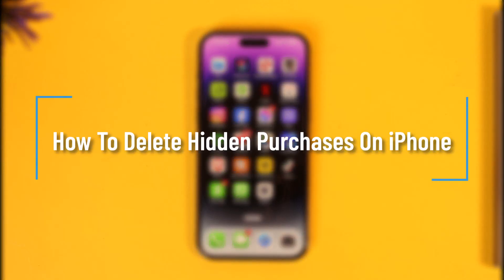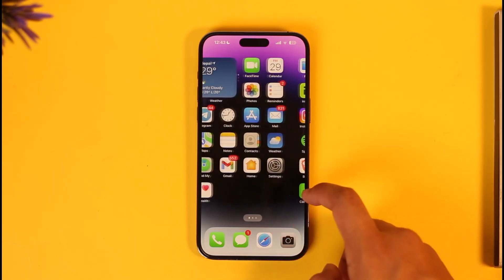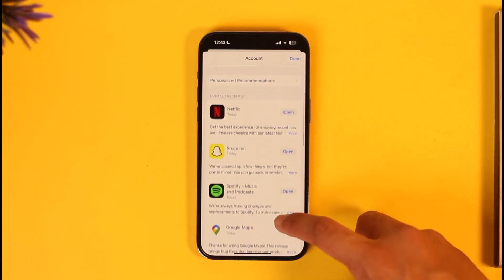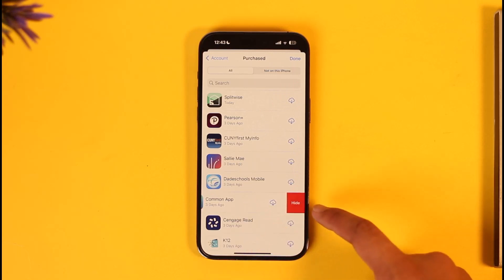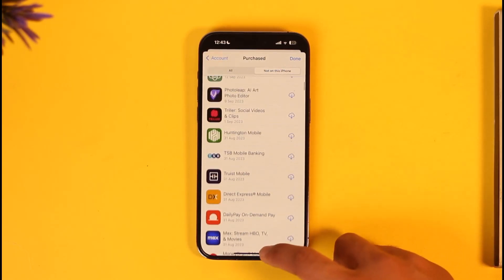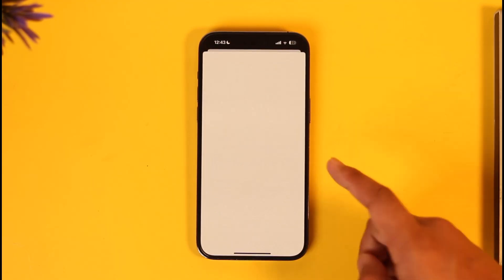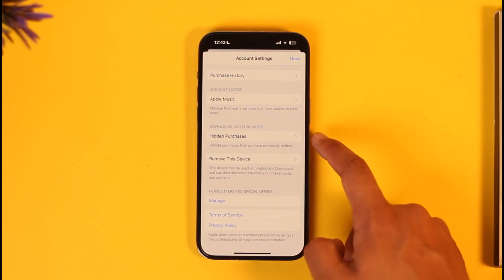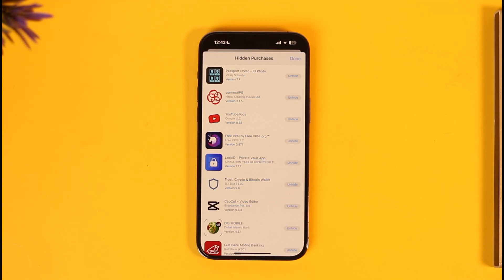How To Delete Hidden Purchases On iPhone !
In this tutorial video, I will quickly guide you on how you can delete hidden pirchases on iPhone. So, make sure to watch this video till the end. We try to be responsive to as many questions as possible.

► Chapters:
0:00 Introduction
0:13 Delete Hidden Purchases
1:04 Conclusion